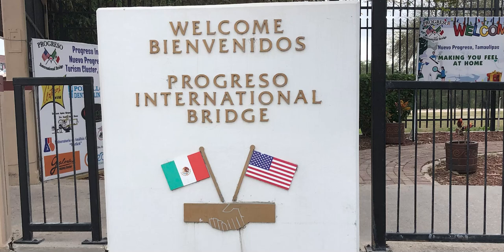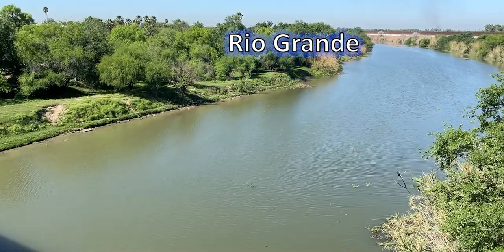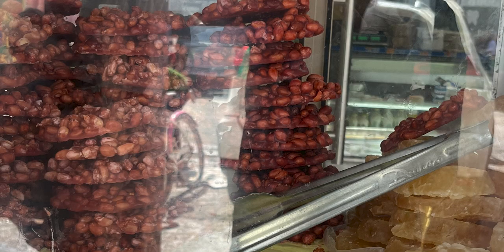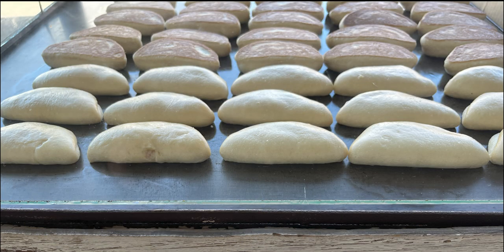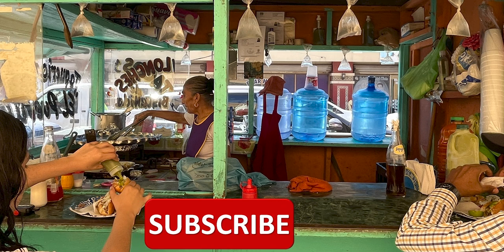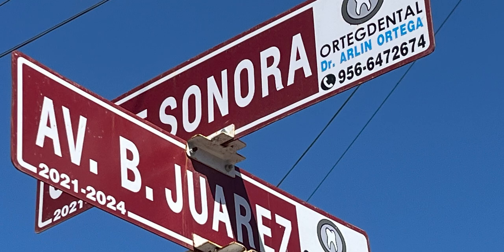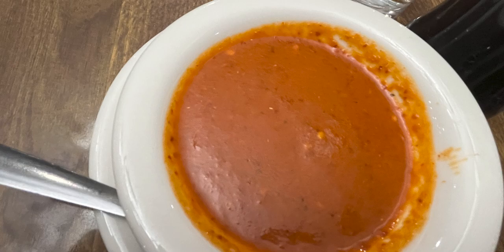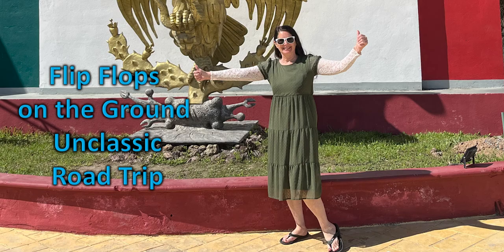Authentic Mexican Food in Border Town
There are a couple places where we cross the Mexican/American border to shop and to have some Authentic Mexican Food. One is the small town of Progreso, Tamaulipas, across from Progresso, Texas, in the Rio Grande Valley. There are so many choices to get food, from street vendors to a few restaurants. We have gotten elotes, roasted corn, from a street vendor before. But this time, we wanted a “sit down” meal. A fellow tourist, probably a “Winter Texan,” recommended Arturo’s Restaurant. Watch all my other videos on fun places to go in the Rio Grande Valley, including a grapefruit orchard, SpaceX, coffee shops, Sal del Rey at a national wildlife refuge, and more. If you like Food, I have a Food Playlist that you can binge watch at Unclassic Road Trip on YouTube.